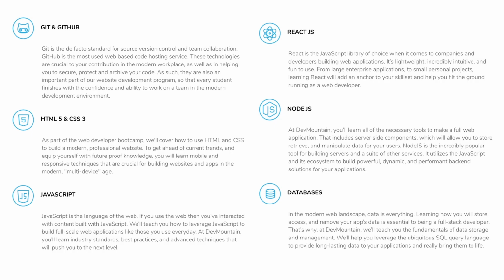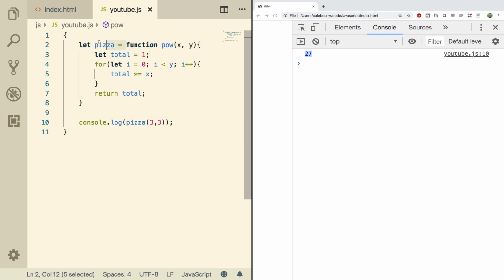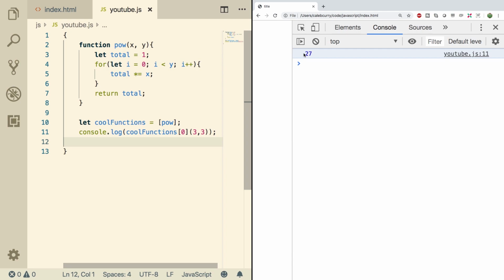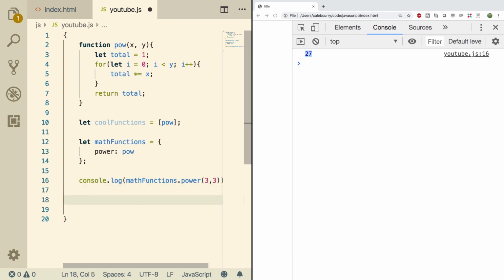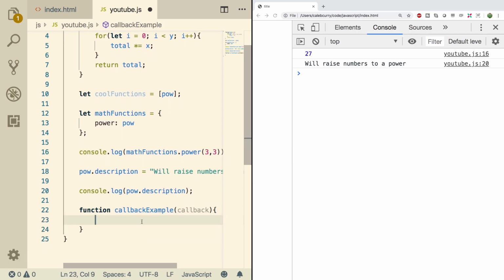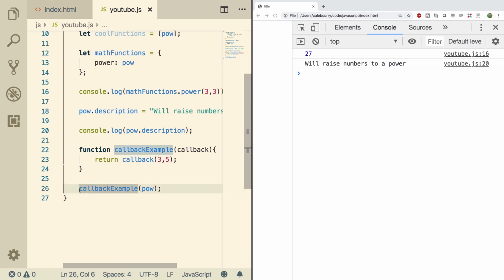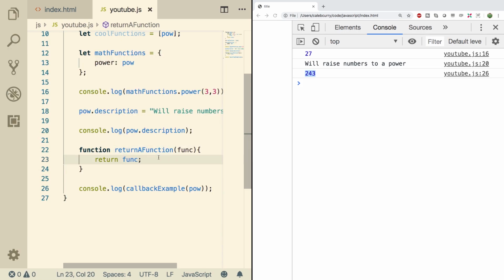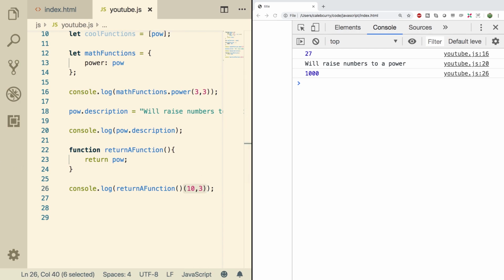JavaScript Programming Tutorial 56 - Functions as First Class Citizens Objects